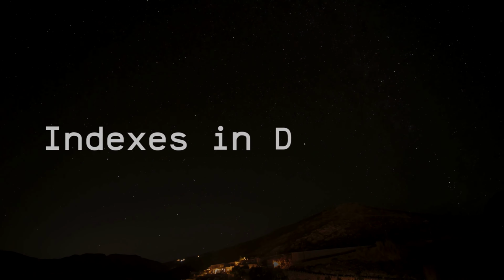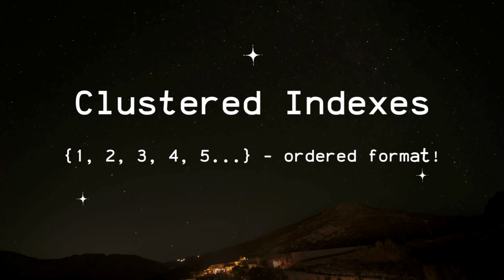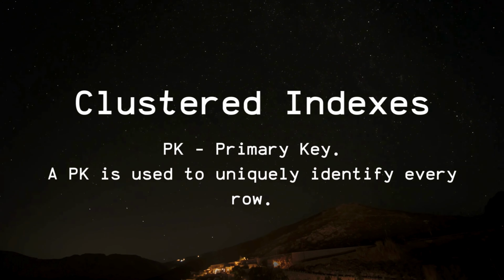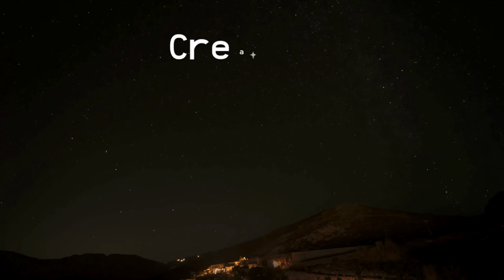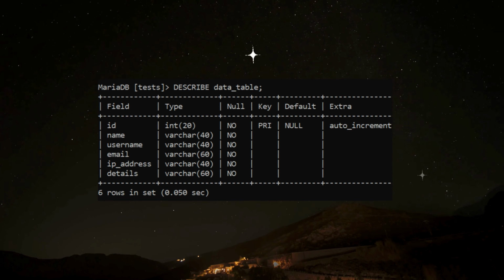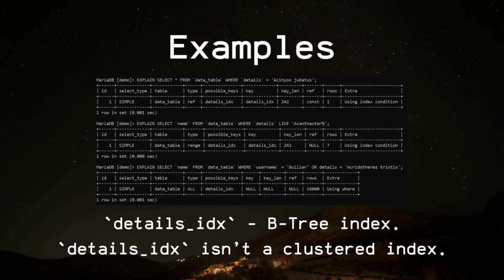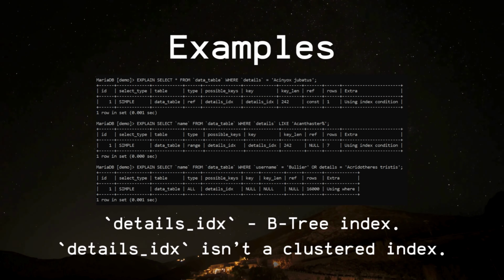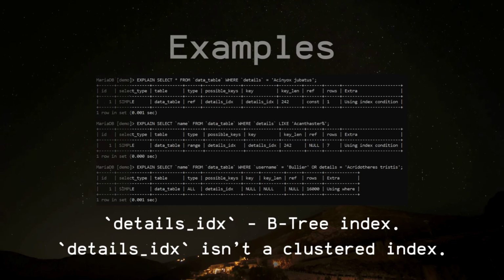Learn SQL Indexes - Clustered Indexes Explained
An SQL index in database management systems come in a variety of flavors and B-Tree SQL indexes have multiple types, too: such an SQL index can be covering, composite, descending, clustered, or take other forms.

This SQL indexes explained video will tell you that in the database world, a clustered sql index is an sql index that stores the row data of a table in an ordered format.

This SQL index tutorial will also tell you that some database developers refer to clustered sql indexes as primary keys or vice versa, and a primary key is indeed a typical use case of a sql clustered index.

In that regard, many developers will already be aware that a single table can only have one clustered index and that's because data in a table can only be stored in one order.

Clustered indexes are data structures that order rows in data pages in the same way that they are ordered in the index.
The reason many clustered indexes come in the form of primary keys is because these kinds of indexes often have a AUTO_INCREMENT ("A_I" for short) parameter that make NULL values inside of that column become automatically incrementing numeric IDs as values are inserted.

With that being said, an AUTO_INCREMENT feature on top of a SQL clustered index isn’t a necessity, but since many tables use a numeric ID field, the ability for the clustered SQL index to increment values of rows automatically is an awesome feat. Since clustered indexes store data in the order of the data, inserting sorted data is typically favorable, too.

This sql indexes explained video will also tell you that all primary keys are clustered SQL indexes. If the primary key isn’t defined and there are no unique indexes*, MySQL would create (generate) a clustered index on an invisible column and name the index GEN_CLUST_INDEX.

To understand clustered sql indexes explained, think of these indexes as unique identifiers for each row in a table.
Think of hardware IDs – hardware IDs act as fingerprints of your hardware so the OS can identify it as real.
Hardware IDs are a set of letters and numbers unique to each set of hardware. Clustered indexes act in a similar way to hardware IDs, just inside the tables within your database.

Clustered sql indexes explained have a couple of distinct characteristics unique to themselves: they store data in a specific order that cannot be changed and every table has a clustered index.
With that said, bear in mind that you cannot "specify" a clustered index per se since your database will do that for you by either using the primary key, a unique constraint, or add one if you don't.

To create a table bearing a clustered index, add AUTO_INCREMENT PRIMARY KEY to your SQL query.

When altering a table, clustered SQL indexes explained can also be defined:
CREATE TABLE `demo` (
`id` INT NOT NULL AUTO_INCREMENT PRIMARY KEY,
`username` VARCHAR(40) NOT NULL DEFAULT '',

Once a primary key is in place, it will be displayed with a "PRI" value in the Key column once you connect to a database and run a DESCRIBE query.

After you understand how a clustered SQL index looks like, it's time to load a table with data and see which queries make use of the clustered SQL index.

As you can see, primary keys can be used just like B-tree SQL indexes can, but since they have a rather narrow use case, the instances where they are considered for use are also pretty narrow.

The first SQL query is using the clustered index on the details column.
The second SQL query is using the same index because it is the column after the WHERE clause and the LIKE clause doesn't make it useless since there’s a wildcard at the end as opposed to the beginning.

The third SQL query considers the index but uses none because the OR negates the necessity for it. If we'd have an SQL index on the username column, that one would be used instead.

To conclude, a clustered index orders data in a table, and thus, one cannot have multiple clustered indexes on the same table.
Clustered indexes are often used to display unique automatically incrementing ID values when new rows are inserted, but if there are no automatically incrementing ID values, MySQL will use the first unique index as the primary key.

If no unique index exists on a table, MySQL will generate a clustered index and name it GEN_CLUST_INDEX. Thus, a table has a clustered index no matter it’s defined or not.

* if there’s no PK, the first unique index is considered to be the primary key.